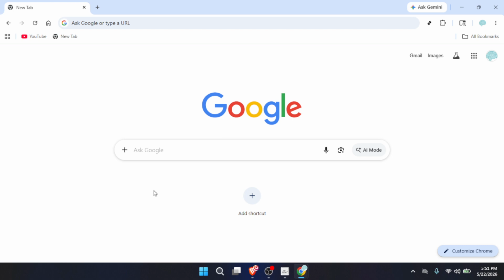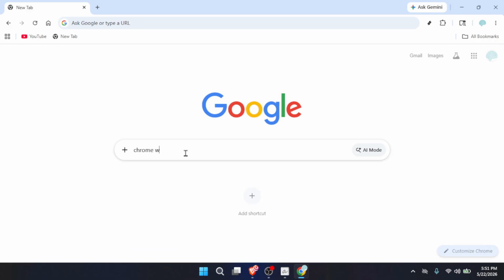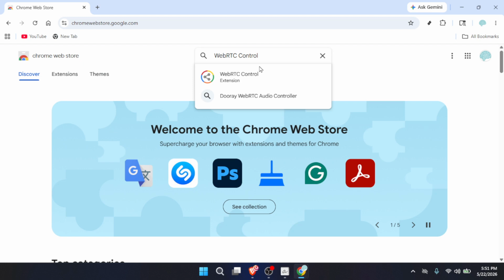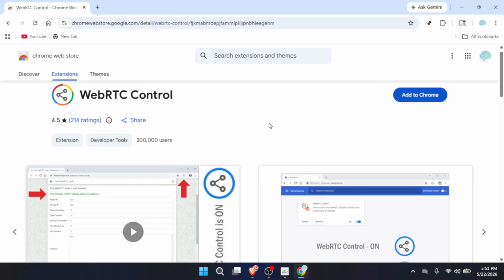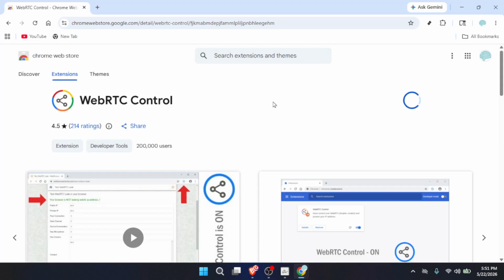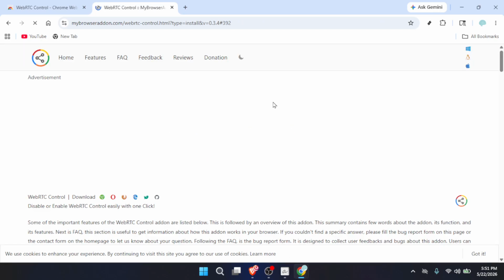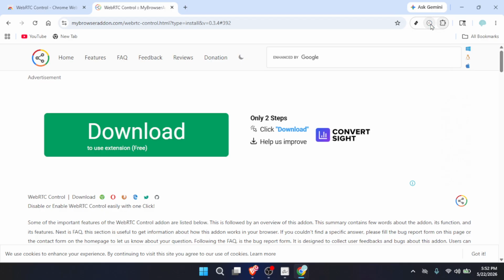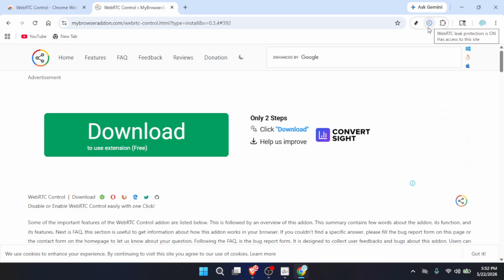How to Turn off WebRTC in Chrome Browser (Updated 2026)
In this video, we discuss how to turn off WebRTC in Chrome browser to protect your real IP address from leaking. Disabling WebRTC in Chrome prevents websites from exposing your network details, and we show you how to install the WebRTC Control extension to block WebRTC leaks. If you want to stop WebRTC IP leak in Chrome or hide your real IP, this tutorial covers the exact steps to disable WebRTC using a dedicated Chrome extension.

00:00 Introduction to WebRTC
00:22 Solution: Install a Chrome Extension
00:58 Searching for WebRTC Control
01:36 Confirmation of Installation
02:00 Important Note on WebRTC Disabling
02:16 Recap and Final Status Check